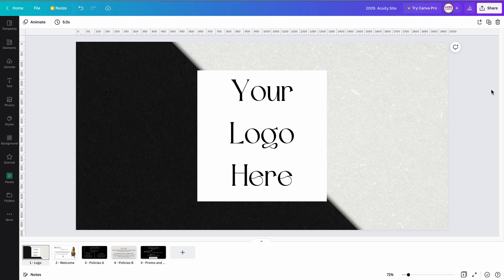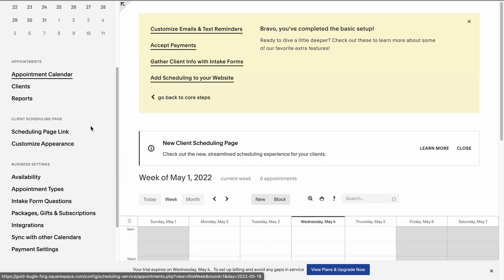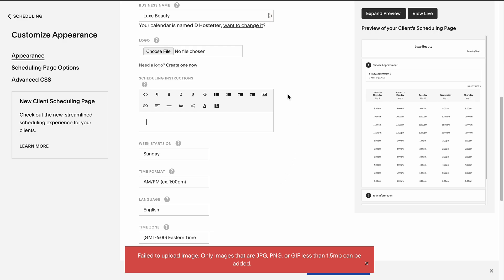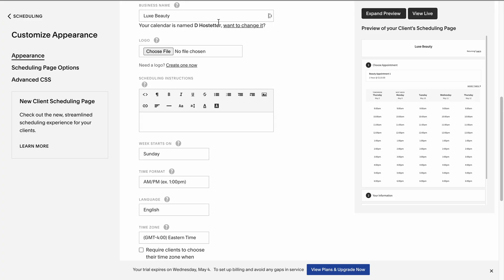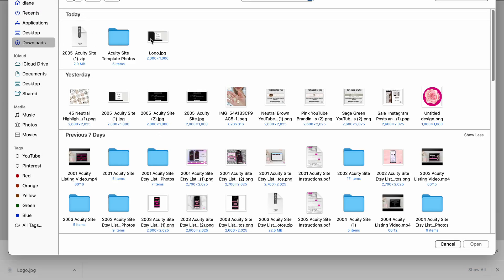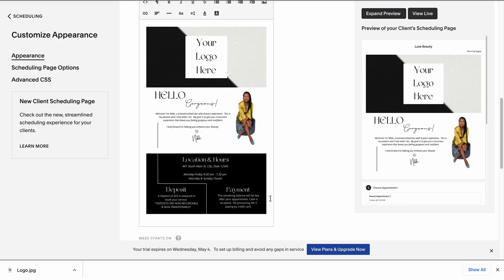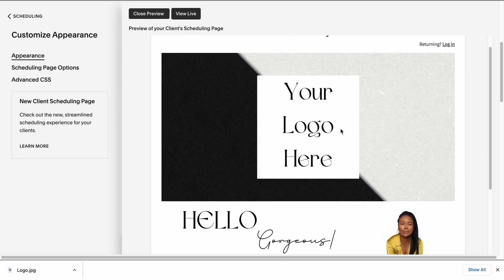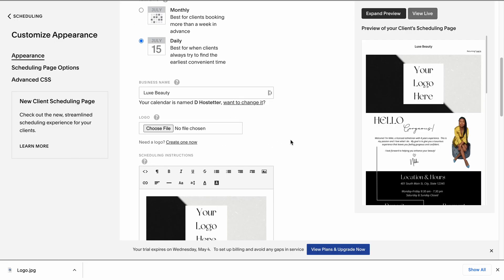How To Upload (and Resize) Pictures to Your Acuity Scheduling Site - Customize your Acuity Site!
Step-by-Step instructions on taking your images, resizing them if needed, and uploading them to your Acuity Scheduling Site.

Customize your Acuity Site today with my templates